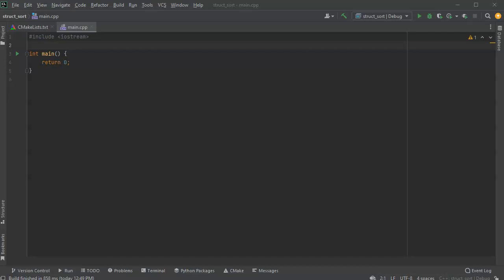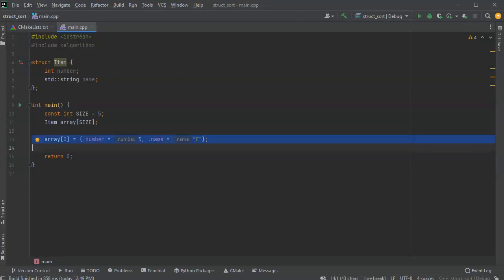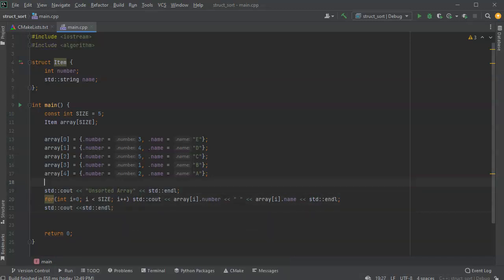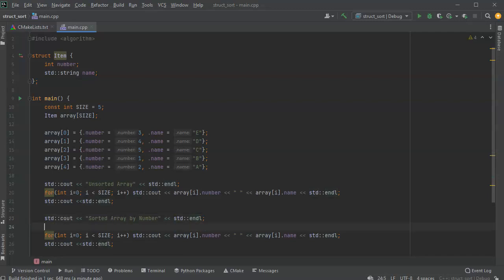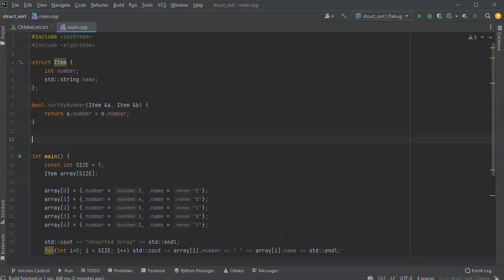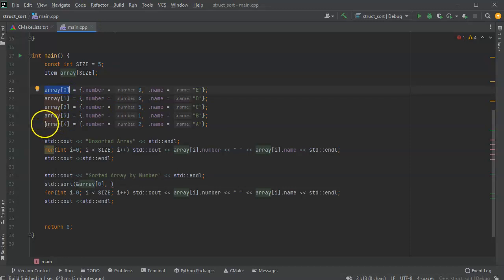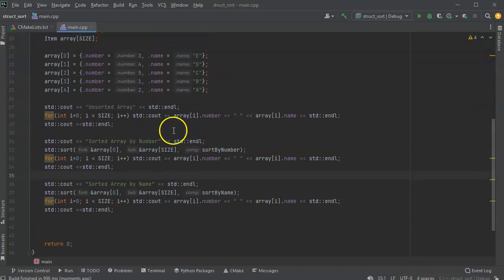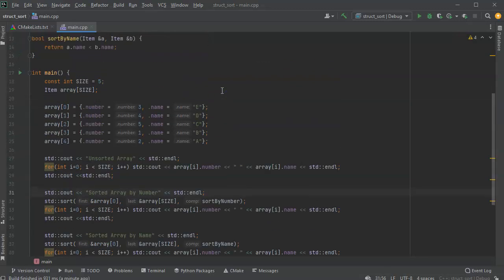Sorting an array of structs in C++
Shows how to use the std::sort method to sort an array of structs.  Shows creating comparators and how to use them.